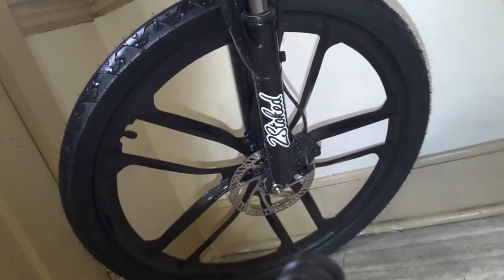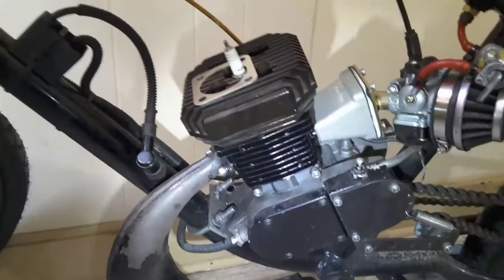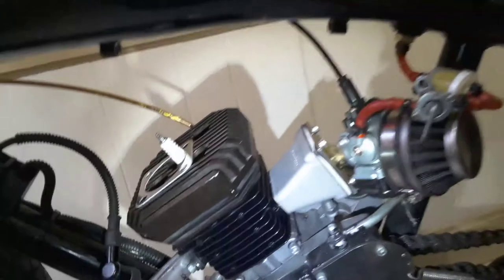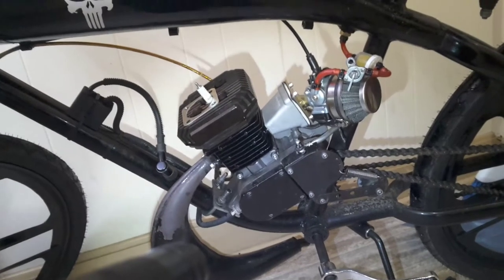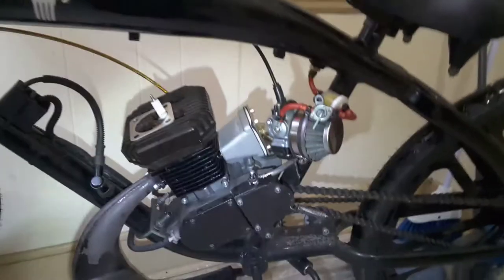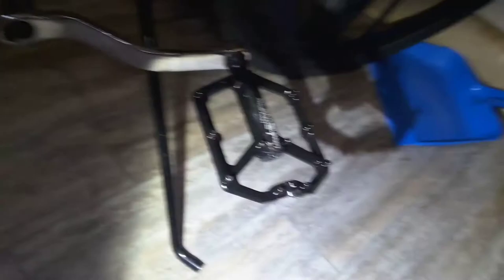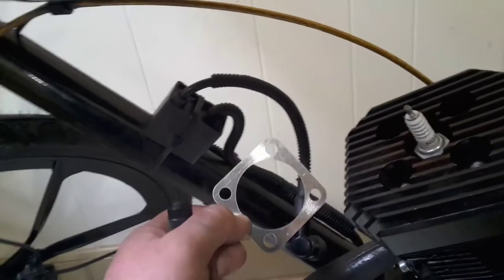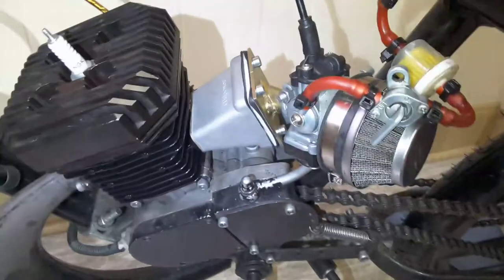Custom motorized bike bored out cylinder kit new reed valve gas tank frame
Waited all week for this big bore cylinder window piston kit from mzpartsmiami eBay.  I don't run reeds but bought one due to the piston, a g2 reed from cdh.  I had a dellorto laying around that fit. Honestly this build may change my perspective on reeds, the throttle response is impressive, really feels like something you bought off a lot, not built in your yard. I haven't really opened it up enough to give a good opinion on the 48mm bore, so far though I think I'll stick with it through spring at least, maybe summer! I would have loved to get the sleeved option but it was 100 as opposed to 50 for this kit, piston cylinder sir clips etc. I will answer comments I love to talk bikes